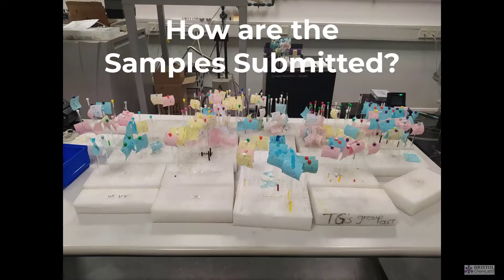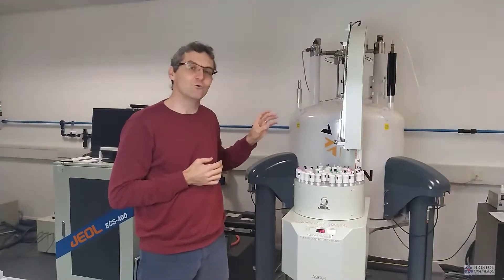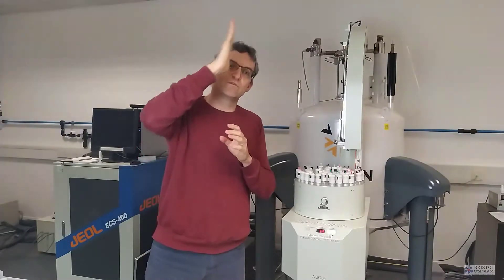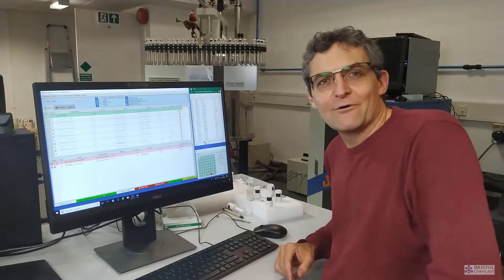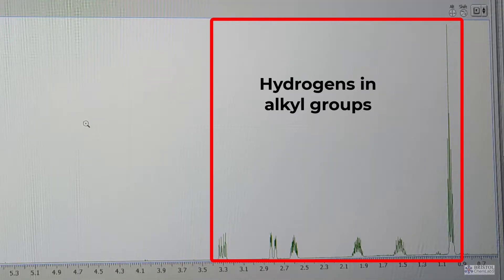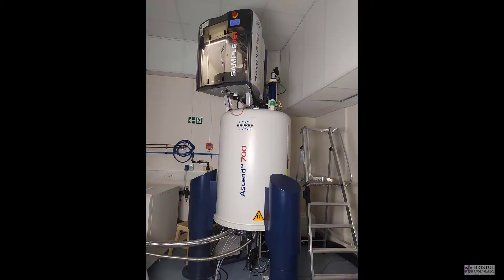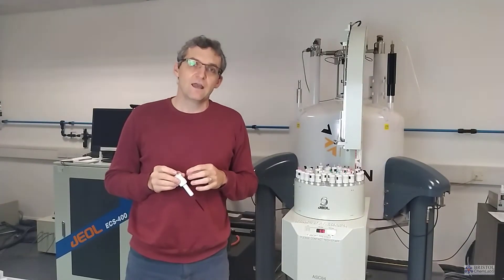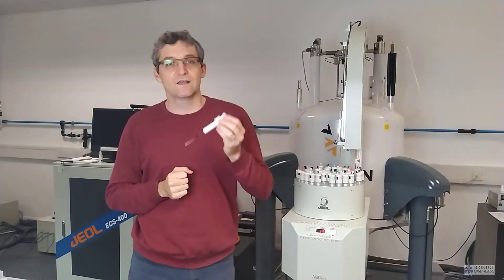Virtual Spectroscopy Tour - (NMR) Nuclear Magnetic Resonance Spectroscopy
A brief introduction to Nuclear Magnetic Resonance (NMR) and a virtual tour of Bristol's NMR facility with Prof Craig Butts.